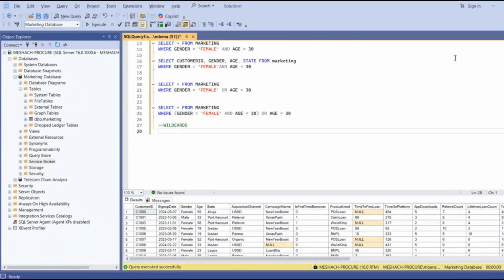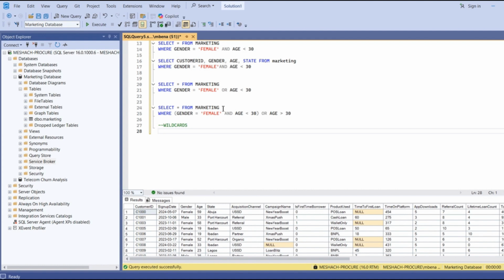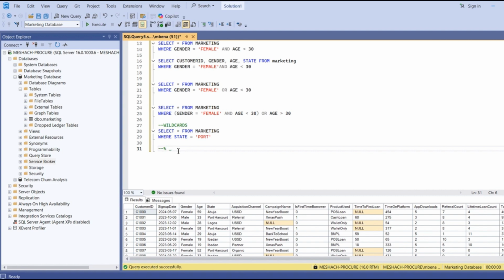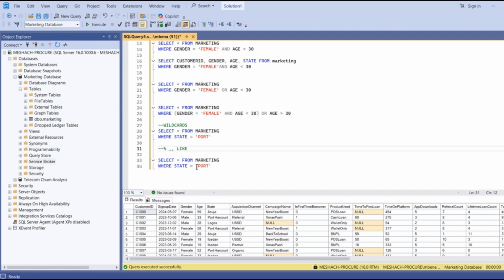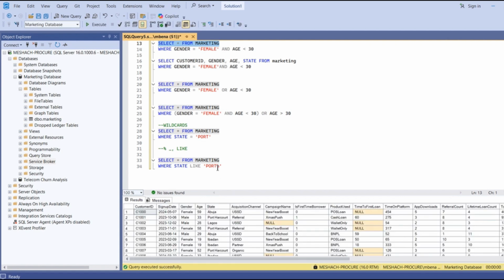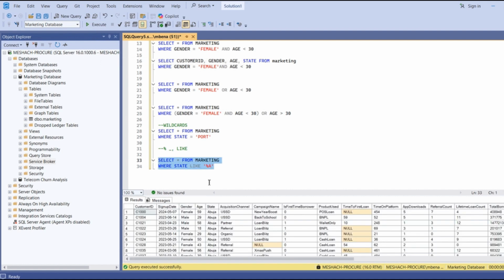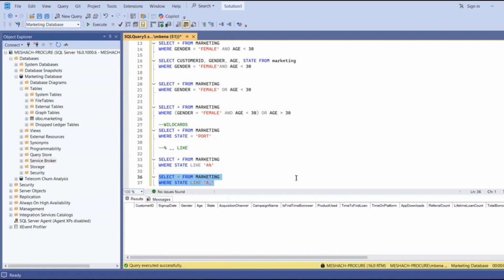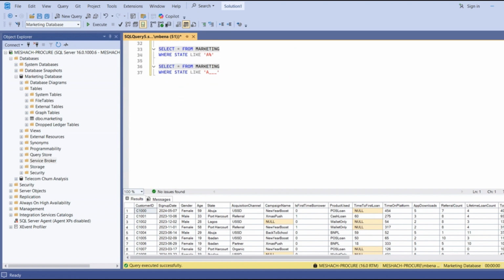Master SQL Wildcards (% and _) For Beginner | Wildcards made Simple.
In this video, you’ll learn how to use SQL wildcards — the "%" and "_" symbols — with the LIKE operator to perform powerful, flexible searches in your database.

Wildcards allow you to find data that matches patterns, not just exact words — making them essential for real-world data analysis, reporting, and database management.

📘 In this tutorial, you’ll learn:
✅ What SQL wildcards are and how they work
✅ How to use the LIKE operator in WHERE clauses
✅ How to use % for partial matches (e.g. names starting with ‘A’)
✅ How to use _ to match a single character
✅ Practical examples with datasets (step-by-step demo)
✅ Common mistakes to avoid when using wildcards

💡 By the end of this video, you’ll know how to search, filter, and clean data using wildcards, one of the most useful SQL skills for analysts and data professionals.

📚 Perfect for:

SQL Beginners & Students
Anyone learning to query real-world databases

💡 Let’s connect!